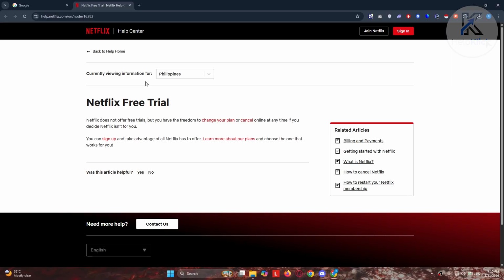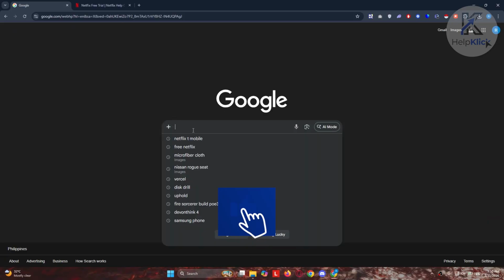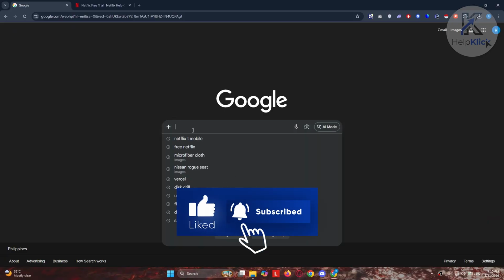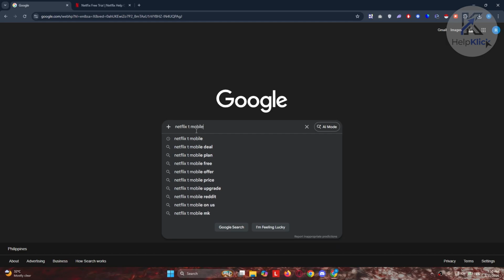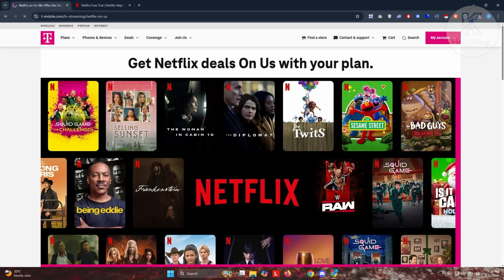How to Watch Netflix for Free (2026)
In this video, I show you how to watch Netflix for free in 2026.
This quick step-by-step tutorial covers how to get Netflix for free without paying, how to watch Netflix without subscription, and how to get a free Netflix trial. Want to know how to stream Netflix movies and shows for free?